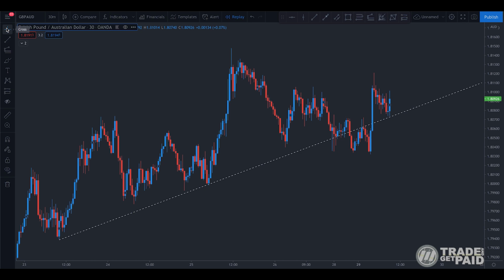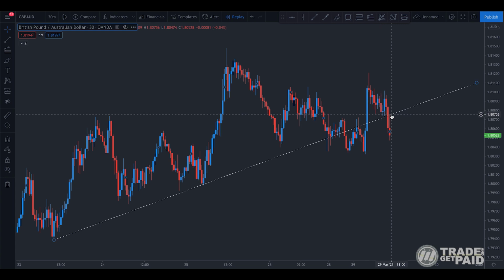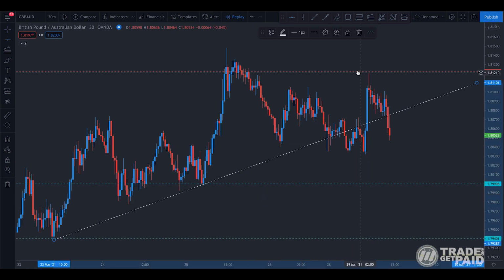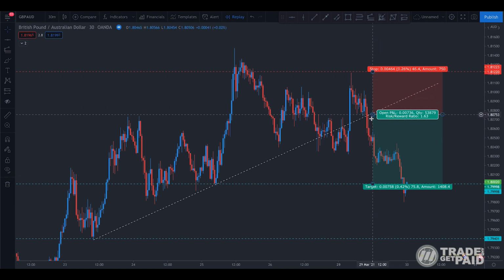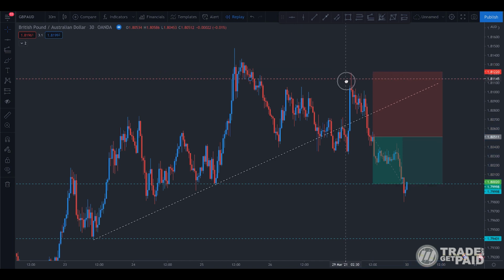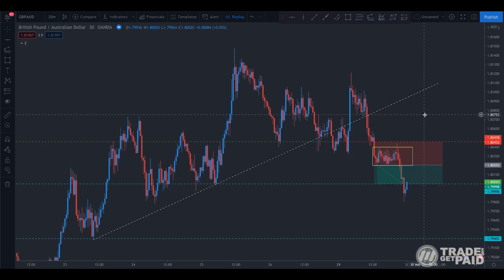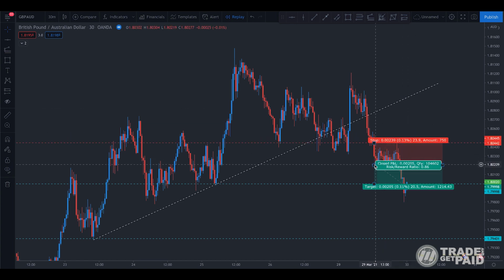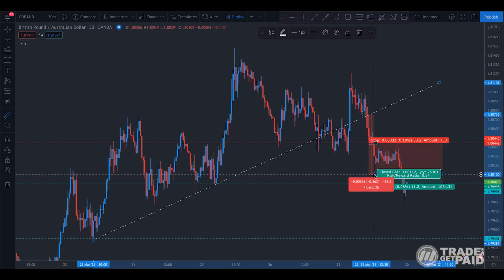How To Use A Trailing Stop Loss - FOREX - 65 PIP WINNER!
Forex ForexTrading ForexTradingForBeginners How To Use A Trailing Stop Loss - FOREX - 65 PIP WINNER!

In this video, Forex Trader Joe Giunta will be teaching you how to use a trailing stop loss.

Ignore These Keywords:
Forex Fibonacci
RSI indicator
Forex Scalping
Crypto Bitcoin
Day trading
Forex trading
Options Trading
Stock Market
IM Academy
Finance
FTMO Challenge
investing
Forex Lifestyle
Forex Money
Forex Lifestyle
Forex Strategy
Forex YouTube